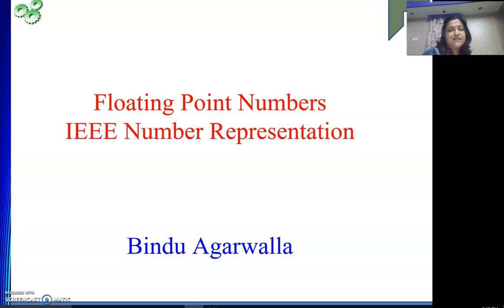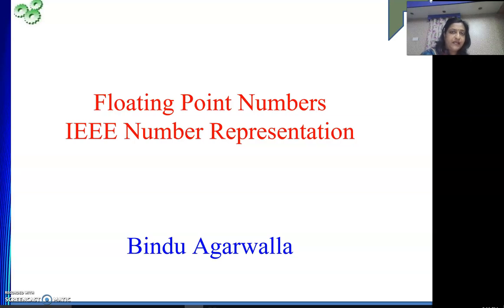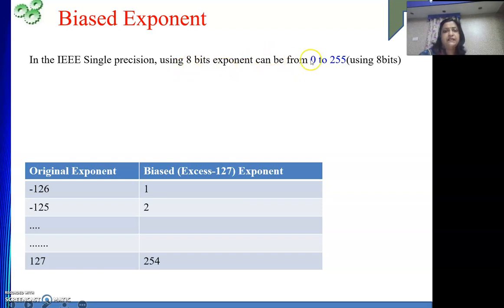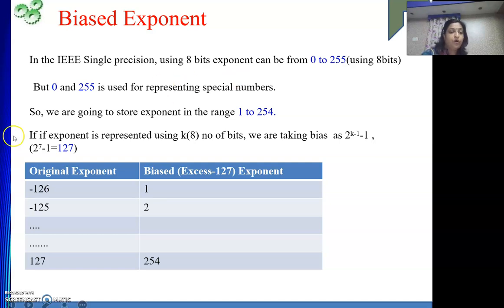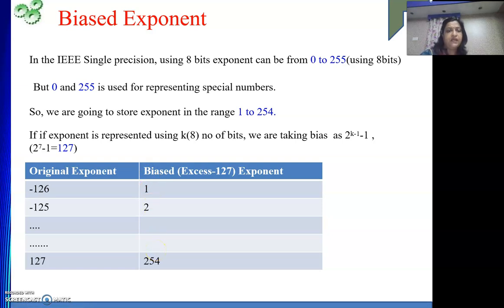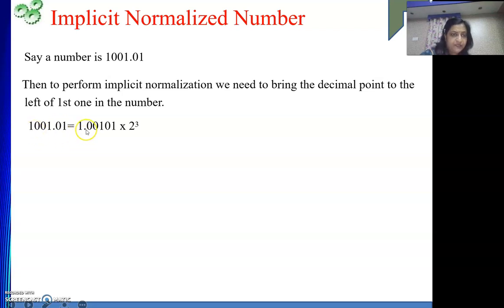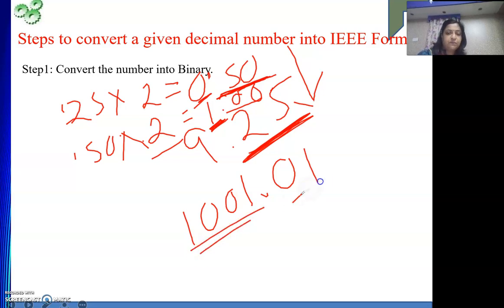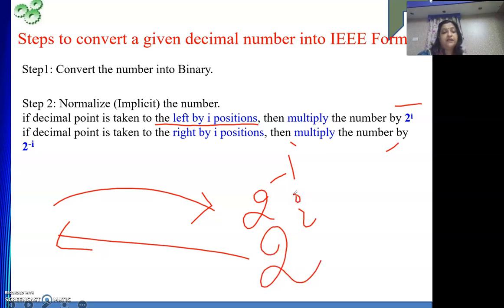IEEE Intro Part-II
This video describes how to normalize a number and the rules to convert a given decimal no into IEEE Format.